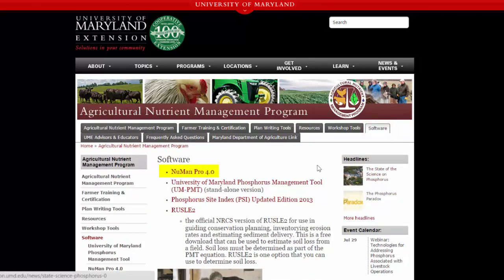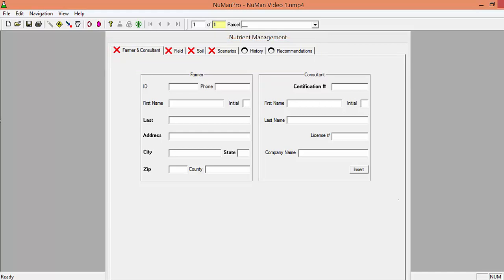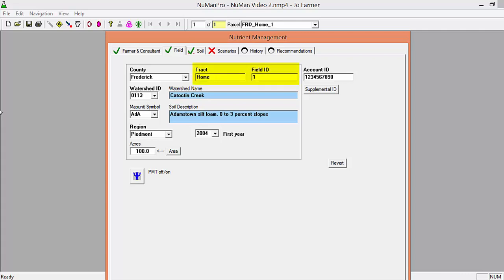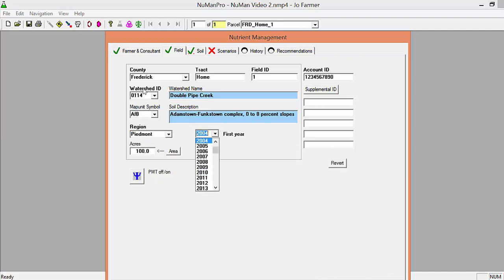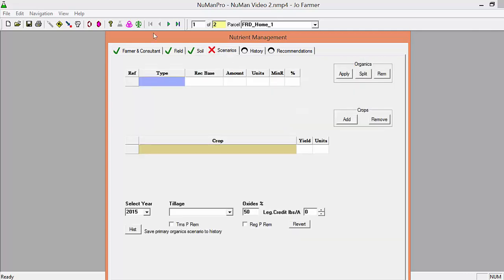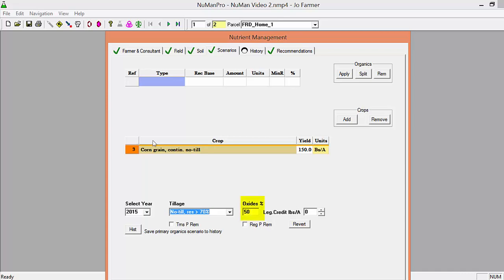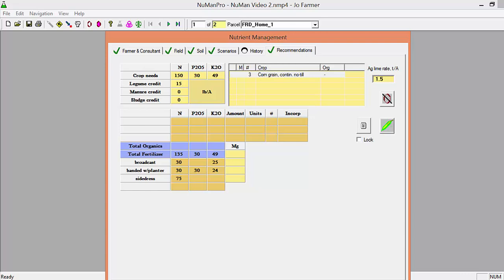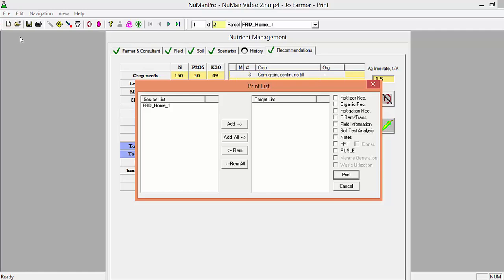NuMan Pro Introduction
An introduction to NuMan Pro nutrient management planning software